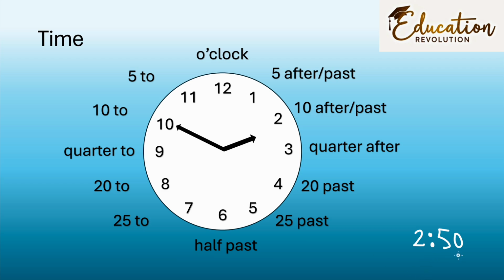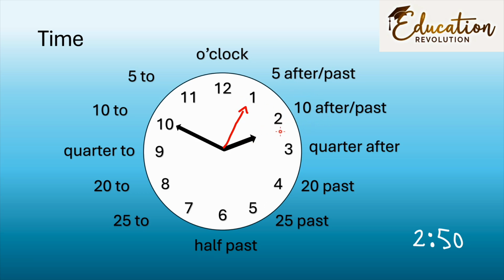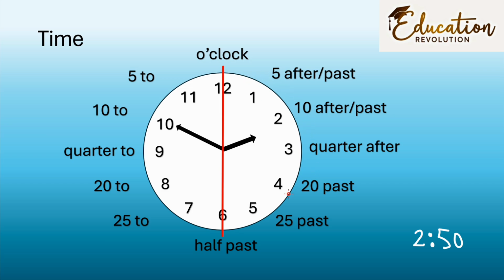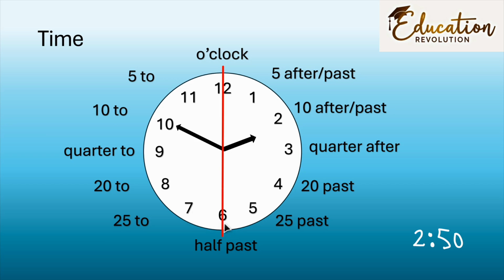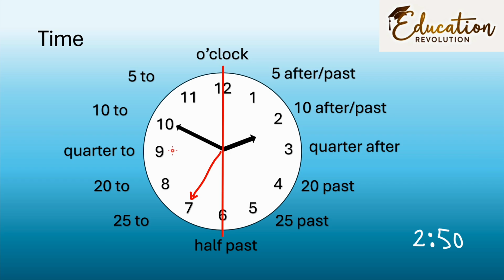Time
Use numbers to tell time. Practice with key terms.